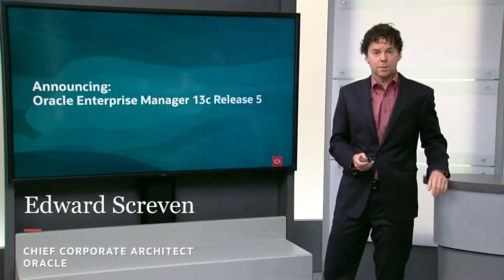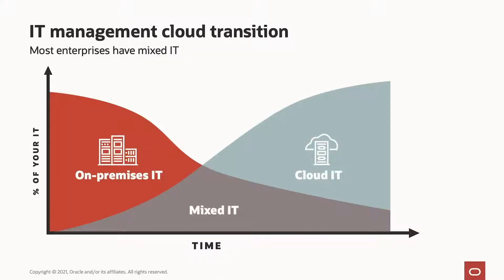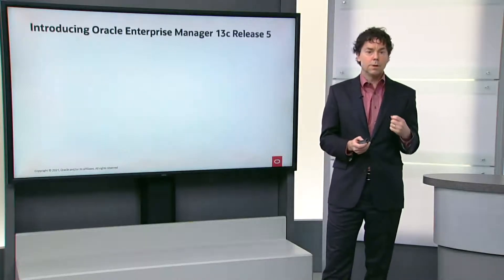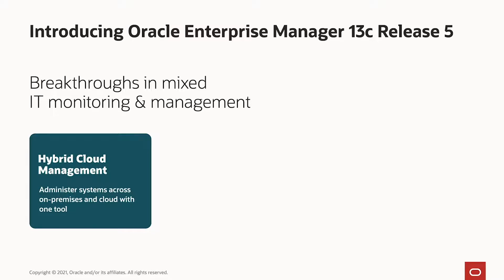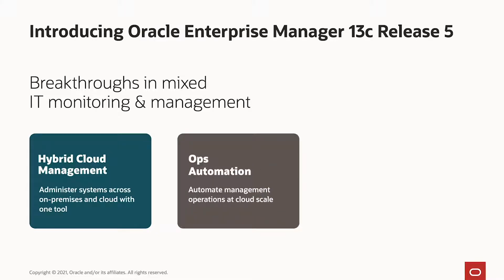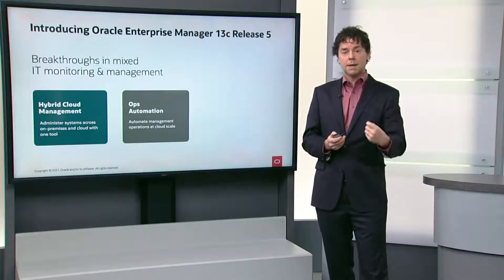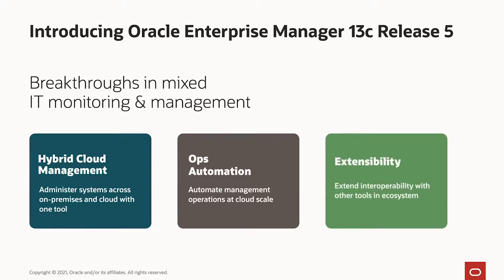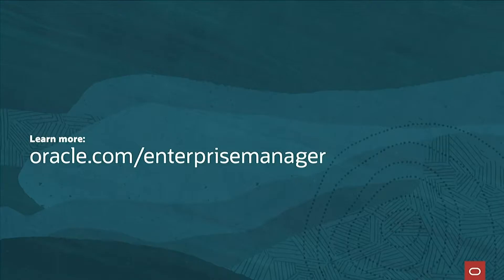Introduction to Oracle Enterprise Manager 13c Release 5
Edward Screven, Oracle's Chief Corporate Architect shares quick tips about the main capabilities of Oracle Enterprise Manager 13c Release 5.